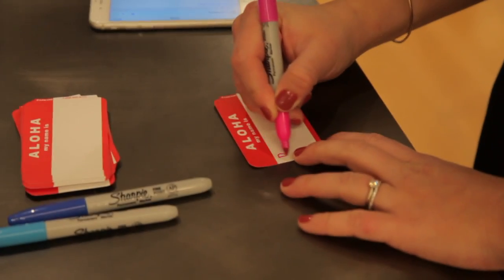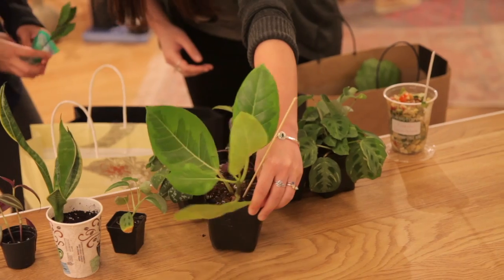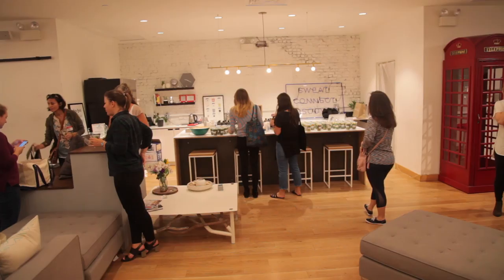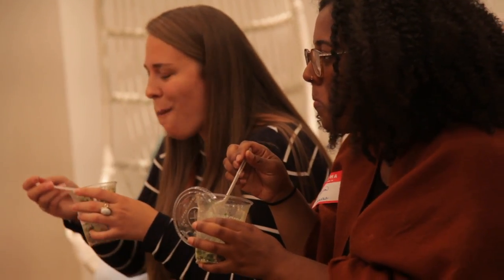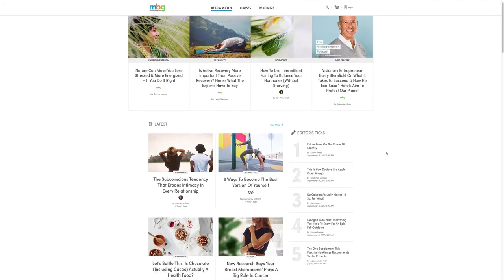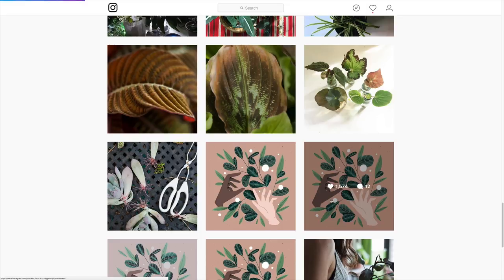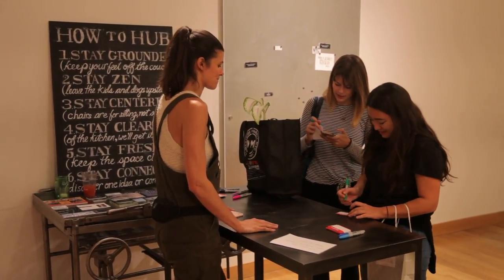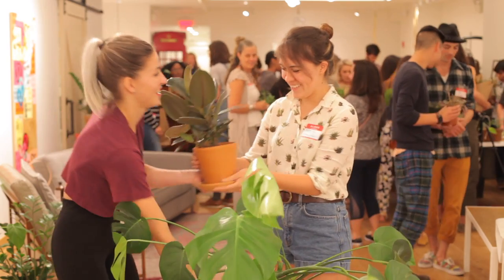How to Organize a Plant Swap in 10 Easy Steps — Plant One On Me — Ep 036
It all started with an innocent Instagram post: Who would be up for doing a plant swap??? Fifty responses later, it was clear we had to do one in the city! So on October 1, 2017, the New York plant lover community came together at lululemon's Hub17 for an inaugural Plant Swap & Chat. For this week's edition of Plant One On Me, we're breaking down how to organize a Plant Swap in 10 Easy Steps. Here's a hint: it doesn't have to be fancy and it's not too complicated. At the very core, all you need are some crazy plant people willing to trade some plants (believe me, there are many out there!)